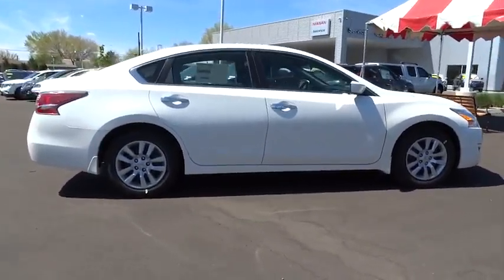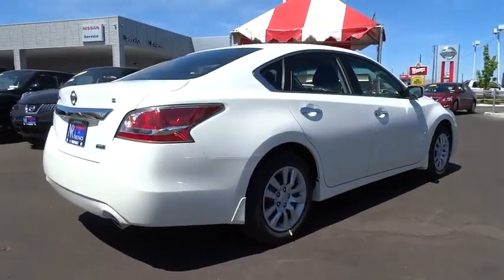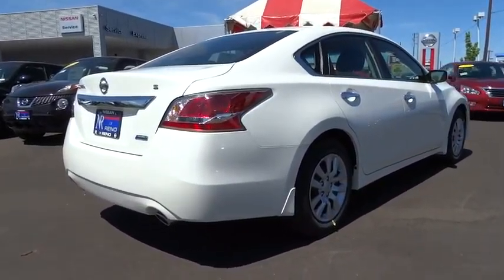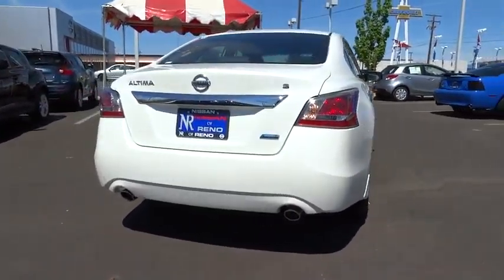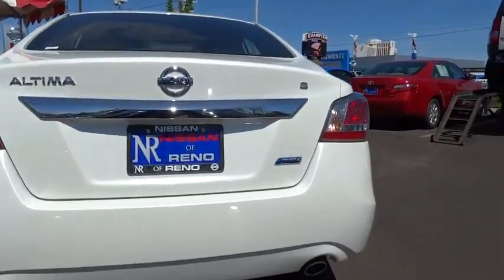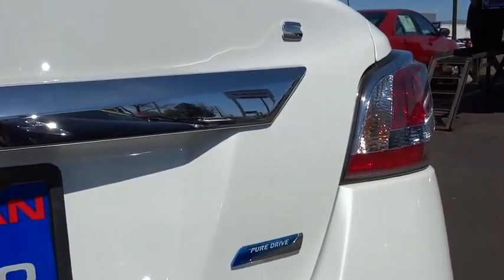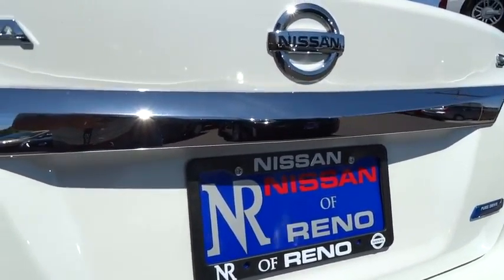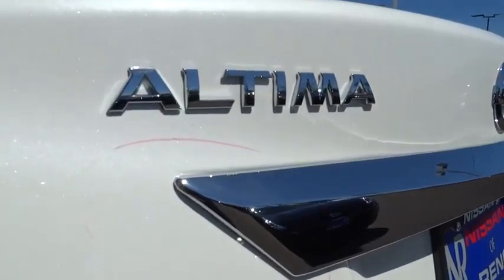2014 Nissan Altima Reno, Carson City, Northern Nevada, Roseville, Folsom A1296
2014 Nissan Altima 4dr Sdn I4 2.5 S - Stock#: A1296 - VIN#: 1N4AL3AP1EN361035